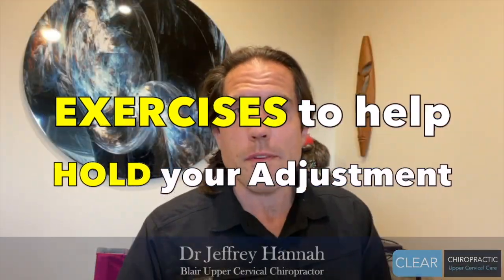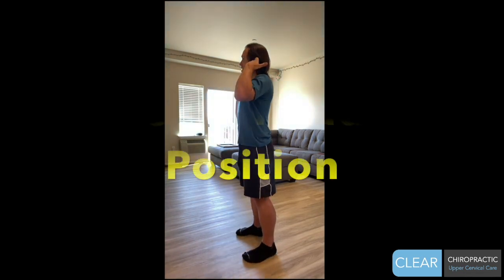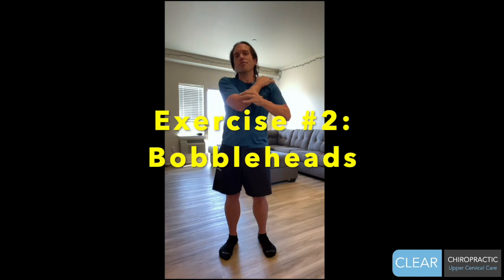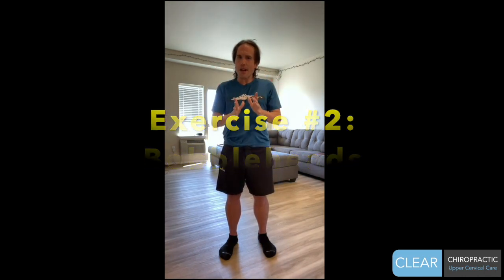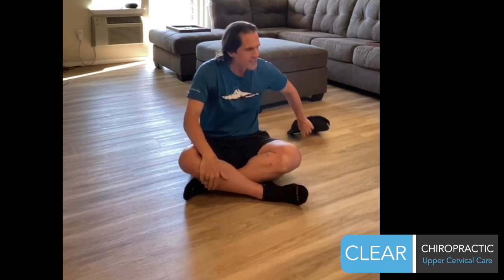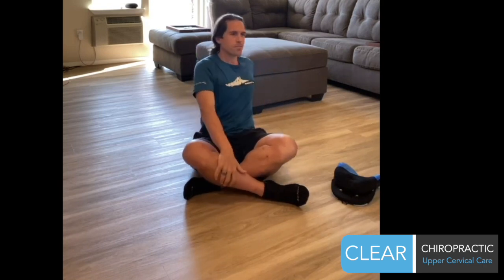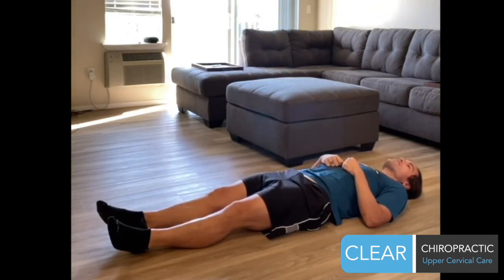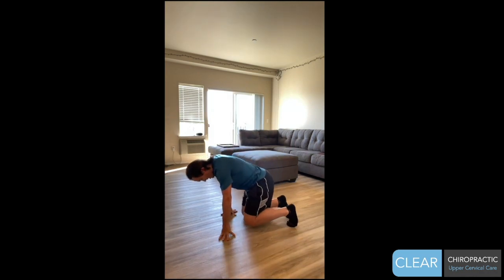Neck Exercises to help your Neck Alignment HOLD better | Upper Cervical Chiropractor Spokane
Dr Jeffrey Hannah
Blair Upper Cervical Chiropractor @ Clear Chiropractic
Spokane, Washington

w | DrJeffreyHannah.com
w | ClearChiroSpokane.com

BONUS - The 5 Tibetan Rites - Core Exercises & Spine Flexibility

As one of my mentors (Dr. Joe Ierano) says, "Exercise cures nothing but prevents everything."

When it comes to maintaining your flexibility and strength, there are three simple activities that we recommend our clients do if they are able to take care of their neck and maintain their neck alignment.

1. Tin Chucks (a play on "chin tucks") - This is the posture position that is essential for any core activity that you do, whether walking, running, lifting weights, etc. In brief, align your ears directly over the tip of your shoulders by pulling your chin straight inward.

2. Bobbleheads - When it comes to stretching your neck, we find that most people do it wrong! When you stretch your neck sideways or spin it in a circle, you might relieve the muscle tension (for about 30 seconds), but what you don't know is that you are jamming the joints in your neck, which makes the problem worse in the long term. Bobbleheads are movements where you tuck your chin in so that your (head is straight above your shoulders), and then that you nod your head slightly and slowly up and down like saying “yes.” This movement helps unstick your neck, which can allow the muscles to relax. We usually say 5-10 reps as needed is enough to do the job.

3. Savasana (aka "corpse pose") - So many activities that people do involving slumping over desks, computers or phones. This posture puts more stress on your neck and on your spine than it is designed to handle. Although we can't escape the forces of time, gravity and stress, by taking a few minutes (8-13) on a daily basis to decompress by simply lying flat on your back, it goes a long way to undoing the damage.

One caution: some people with very chronic back issues can feel a pulling sensation into their lower spine. If so, this activity needs to be modified. It is NOT meant to be uncomfortable, and it is a sure sign that you need the stretch all the more.

Before seeing an upper cervical chiropractor, we advocate doing these stretches and exercises FIRST to see if they will be able to resolve the issues you experience on their own. However, if you find that these activities help but don't quite solve everything, that is where we recommend upper cervical care because you are likely then doing the right thing in the wrong order.

Then, after your neck is properly aligned, continue to do these exercises so that you can hold your neck alignment even better.

The Blair technique is a special division of general chiropractic that focuses on the alignment, motion and stability of the atlas vertebra because of its unique relationship with your nervous system, which controls every function in your body. Unlike general spinal manipulation, there is no twisting, cracking or stretching.

The Blair technique is a gentle and precise approach that utilizes a series of physical, neurological and diagnostic tests in order to provide the highest level of personalized healthcare.

When your atlas is aligned, your body has the potential to be healthy. However, when it is misalignment, your brain and body (simply put) are not able to work as efficiently as they otherwise would, and the inevitable consequence is where problems start to occur.

The big idea of the Blair technique is that by restoring the normal alignment, motion and stability at the junction between your head and neck, your own nervous system and its innate mechanisms are free and able to do what your body is designed to do: heal itself. And when that force is able to flow freely through your body from above-down, inside-out, anything it possible.

Dr Jeffrey Hannah
Spokane, Washington